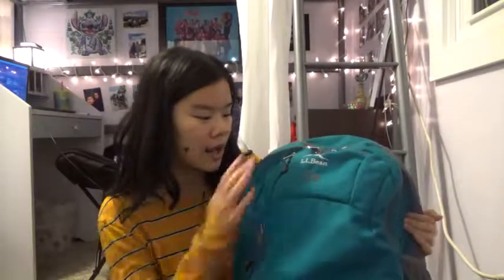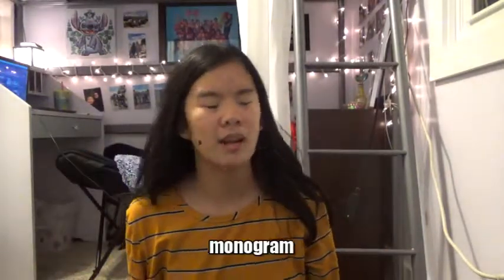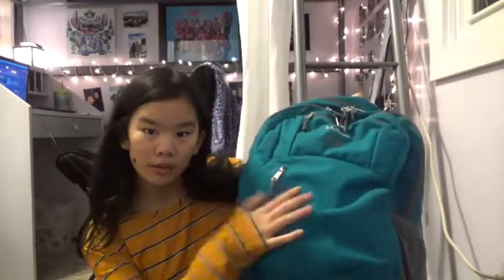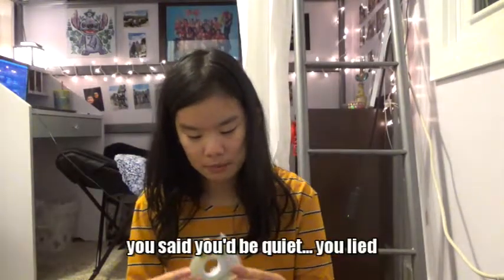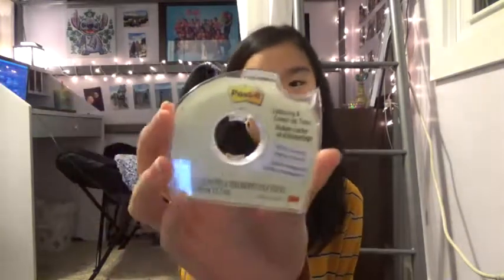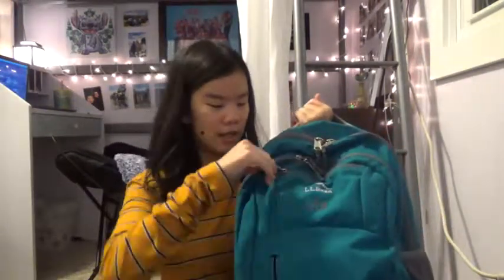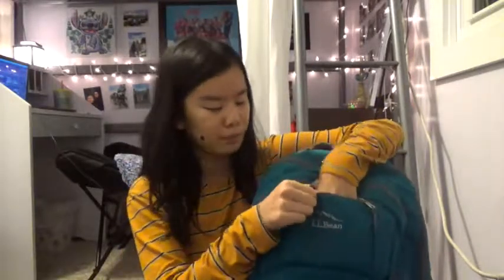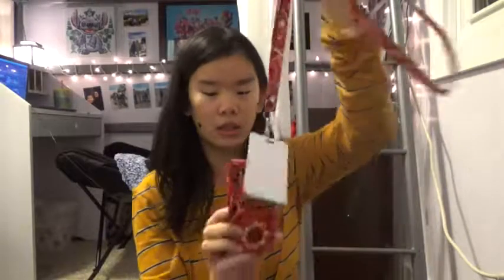whats in my backpack? sophomore year edition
hey guysss! today's video is a whats in my backpack for sophomore year. lemme know what your backpack essentials are in the comments! xoxo - jena mei

✰ Camera: iPhone 7 or Sony HDR CX 405
✰ Editor: iMovie or PowerDirector 14

if you're reading this... comment "wow youre a mess" and i’ll reply to you!

Be(YOU)tiful!  “you have to be odd to be number one!” - Dr. Seuss